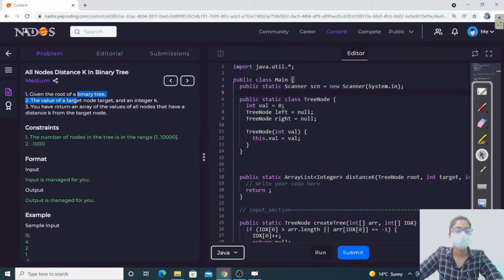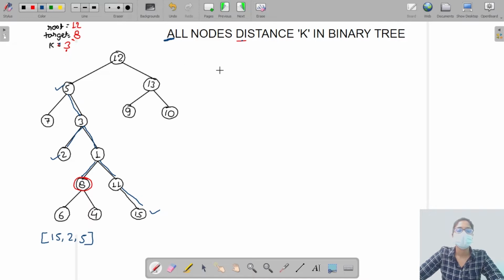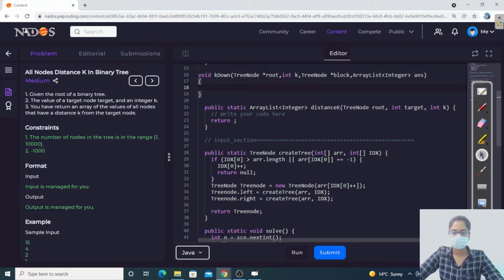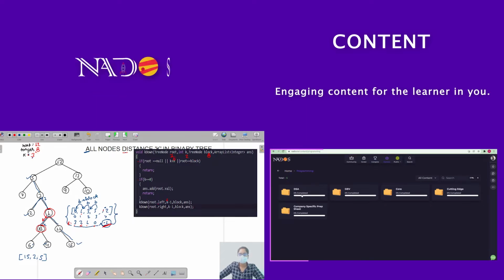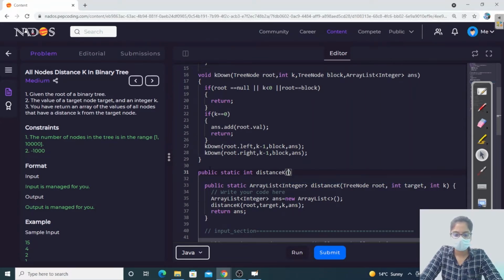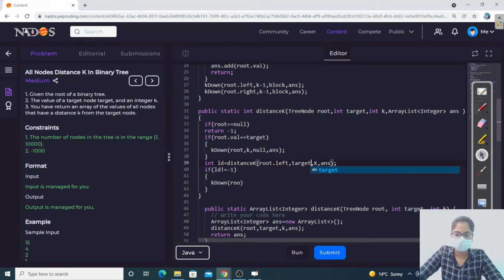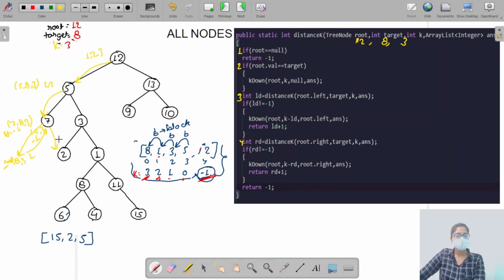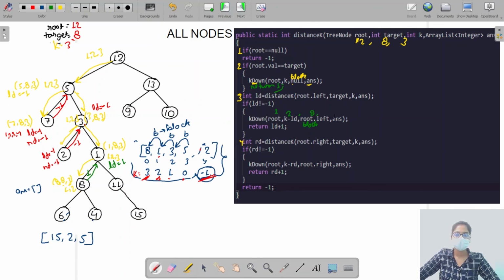All Nodes Distance K In Binary Tree | Module : Trees | In English | Java | Video_33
Question Name:
All Nodes Distance K In Binary Tree

Question Statement:
1. Given the root of a binary tree.
2. The value of a target node target, and an integer k.
3. You have return an array of the values of all nodes that have a distance k from the target node.

Topic: All Nodes Distance K In Binary Tree trees binary Tree

TimeComplexity: O(N)